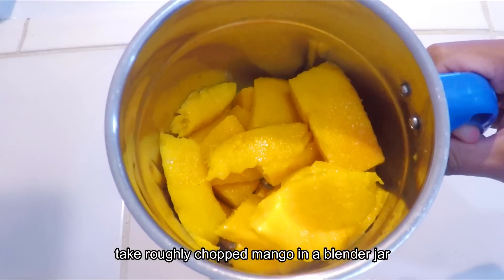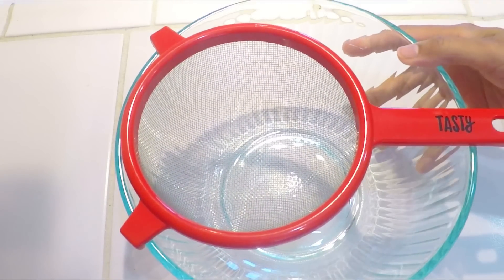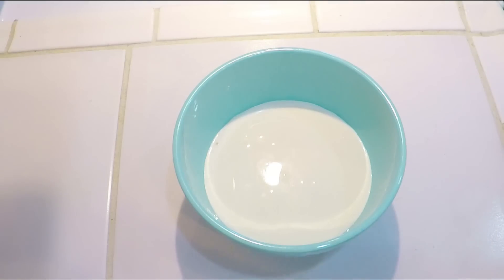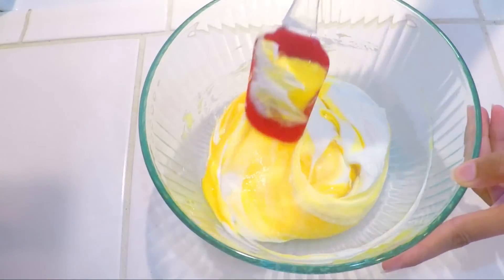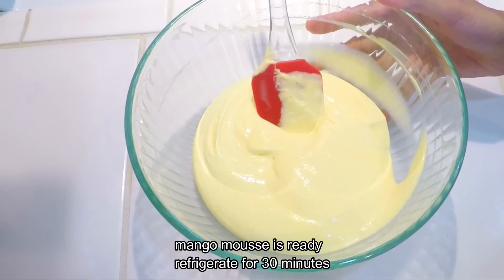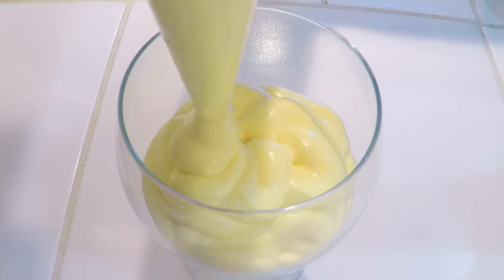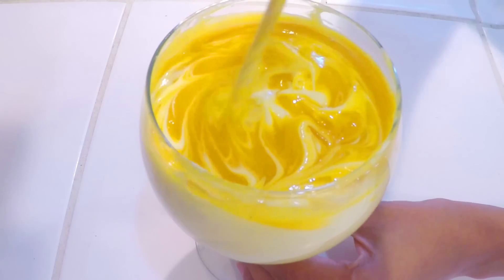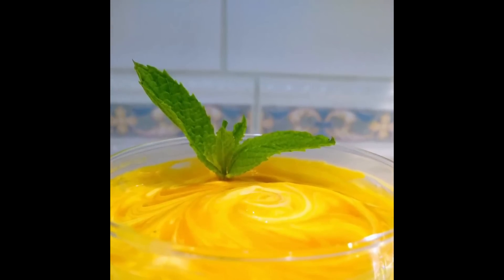3 ingredients Eggless mango mousse | Best Homemade creamy Eggless Mango Mousse by Indian Yumm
Eggless mango mousse recipe by Indian Yumm | 3 ingredients mango mousse | quick and easy mango mousse recipe | best creamy mango mousse | mango mousse recipe
In this video you will learn how to make quick and easy best creamy mango mousse. this mango mousse recipe is delicious and it requires only 3 ingredients.
Give this yummy mango mousse a try this mango season!
I make videos to help you learn easy ,authentic and innovative Indian food recipes,I also share easy tricks and tips to save your time in the kitchen.